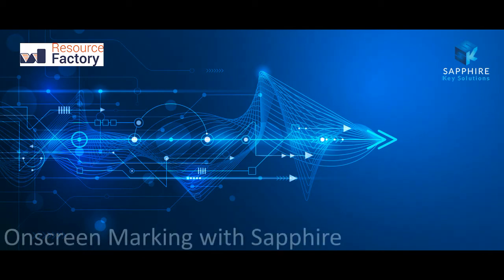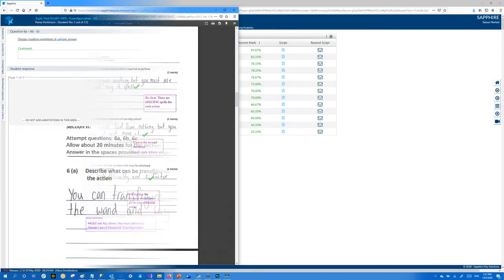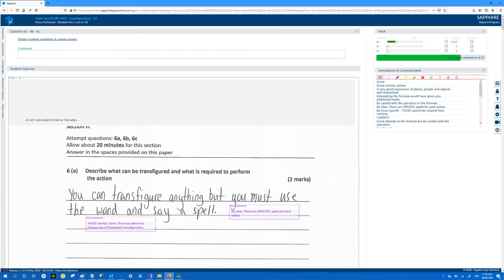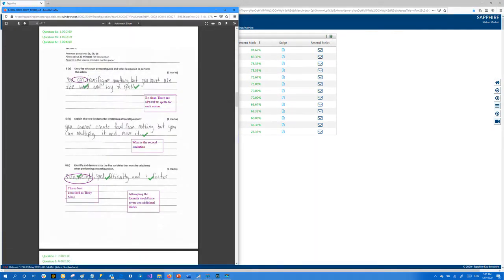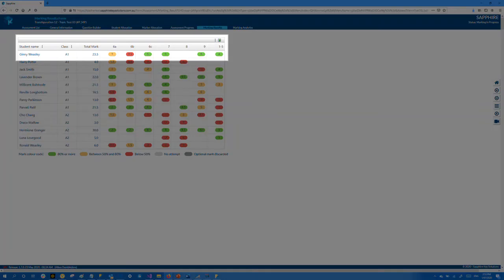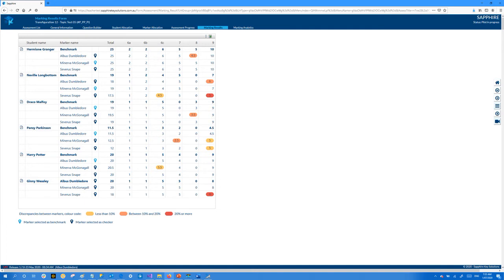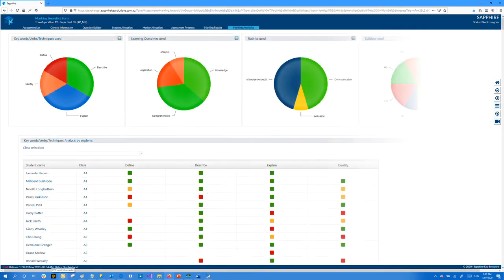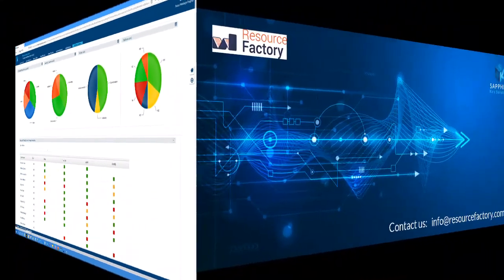Sapphire Online Demo Marking & Analytics